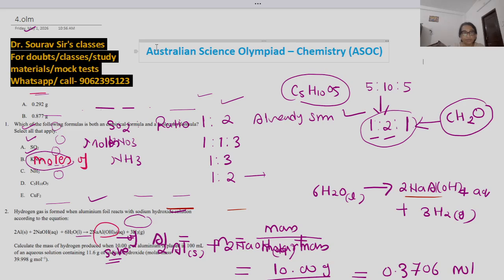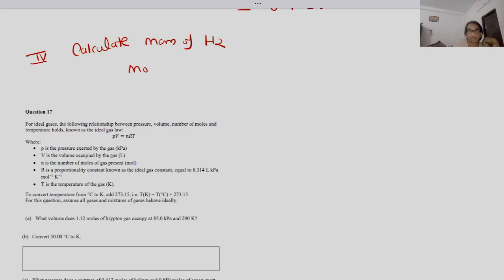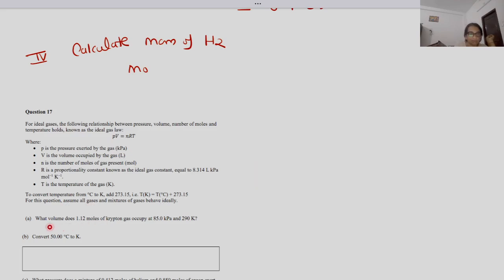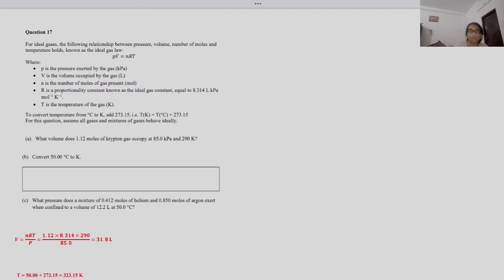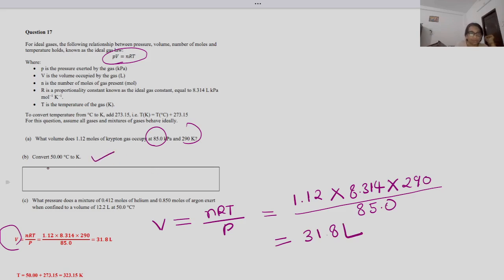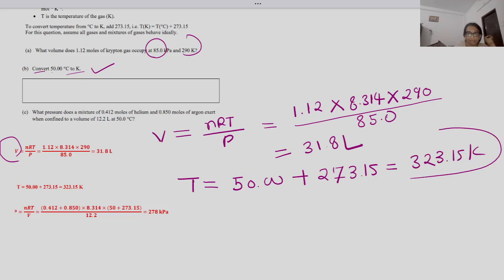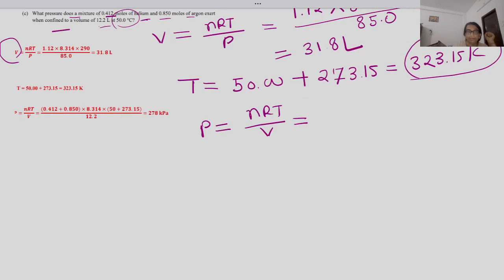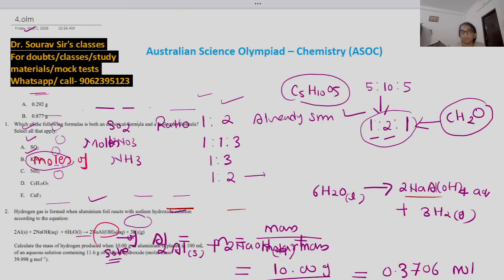Australian Science Olympiad Chemistry Paper Solutions | Problem Approach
Welcome to this detailed Australian Science Olympiad Chemistry Paper Solutions session designed for students who want deeper conceptual understanding, stronger analytical skills and smarter examination preparation through structured problem solving and logical learning.

The Australian Science Olympiad Chemistry examination is known for testing conceptual understanding, scientific reasoning and advanced problem solving ability. Unlike ordinary classroom examinations, Olympiad level Chemistry questions require students to think beyond memorisation and apply concepts through analytical interpretation and logical strategy. This video focuses on a Problem Approach method where students learn how to interpret questions, identify concepts and approach solutions systematically.

Chemistry Olympiad preparation is not only about remembering reactions or formulas. It is about understanding the scientific principles behind problems and learning how to connect concepts from different branches of Chemistry. This session has been designed to support students through explanation, logical breakdown and examination focused analysis.

Topics and learning approaches may include:

• Chemistry paper solution analysis
• Problem solving strategy
• Concept identification
• Logical interpretation of questions
• Step by step solution methods
• Organic Chemistry problem understanding
• Physical Chemistry application
• Inorganic Chemistry reasoning
• Numerical interpretation
• Scientific logic building
• Examination pattern understanding
• Analytical problem solving techniques

The purpose of this video is not merely to show final answers. Instead, the focus is on explaining the reasoning process involved in solving challenging Chemistry problems. Many students struggle in Olympiad examinations because they rush toward solutions without carefully understanding the problem structure. Through guided explanation and logical interpretation, this session encourages a more intelligent and methodical approach.

Olympiad Chemistry examinations often contain concept integrated questions that demand interpretation, pattern recognition and theoretical application. Students who develop strong problem solving frameworks generally perform better in these assessments and gain confidence in handling unfamiliar questions.

This Problem Approach session encourages learners to observe scientific details, understand conceptual relationships and think critically while solving Chemistry problems. Such an approach helps students strengthen examination preparation and develop deeper scientific understanding.

This video is useful for:

• Chemistry Olympiad aspirants
• School students interested in competitive science learning
• Chemistry enthusiasts
• Students developing analytical skills
• Advanced Chemistry learners
• Science competition candidates
• Learners seeking concept based Chemistry preparation

One of the biggest mistakes students make during Olympiad preparation is excessive memorisation without conceptual connection. Scientific learning becomes more effective when students understand the logic and reasoning behind problems. That is why this session prioritises concept building and structured analysis.

The Australian Science Olympiad Chemistry examination encourages intellectual curiosity and scientific exploration. Students preparing for such examinations benefit from consistent practice, conceptual revision and guided problem analysis.

This session aims to simplify complex problems and provide learners with practical examination insight. Whether you are revising previous papers, learning new approaches or improving confidence in Chemistry problem solving, these explanations are designed to support your academic growth.

Our educational philosophy focuses on understanding before memorisation and reasoning before shortcuts. Through guided analysis and problem based learning, students can gradually build stronger Chemistry foundations and better examination performance.

Students are encouraged to observe carefully, practise regularly and learn through conceptual understanding. Problem solving ability develops through disciplined learning and systematic thinking.

If you want to improve Chemistry understanding, Olympiad preparation strategy and scientific problem solving ability, continue learning through concept driven and examination focused study.